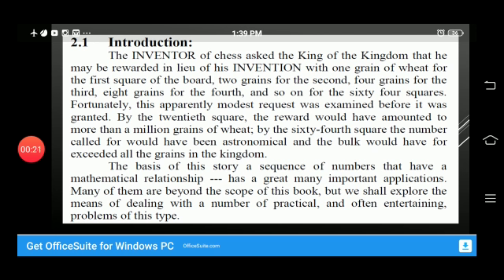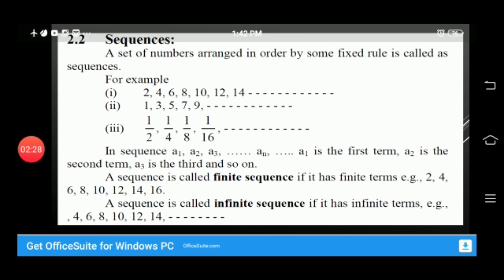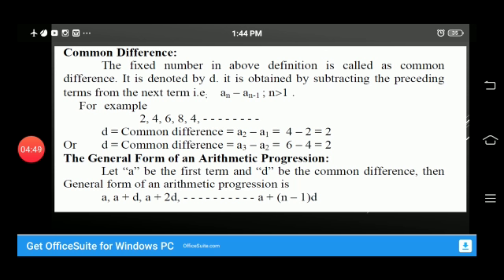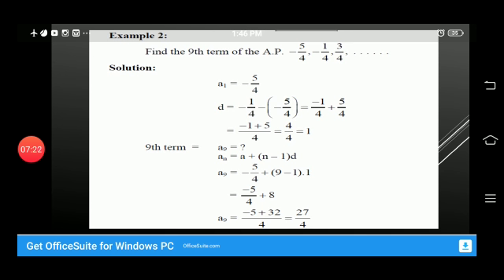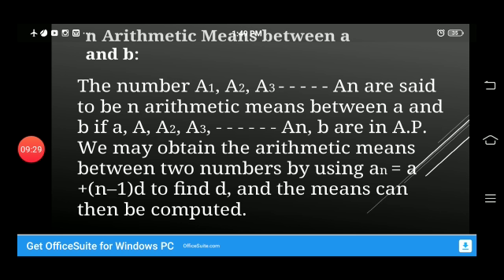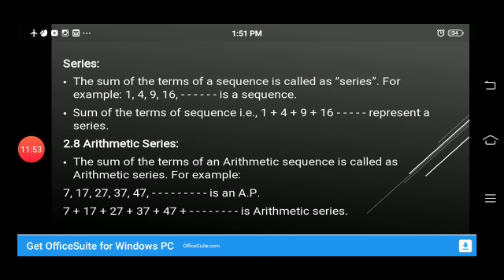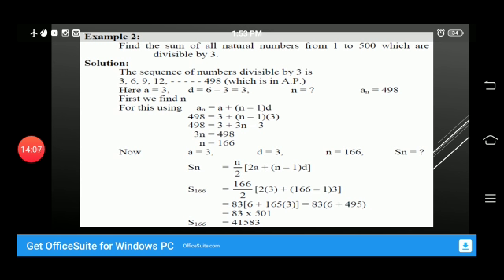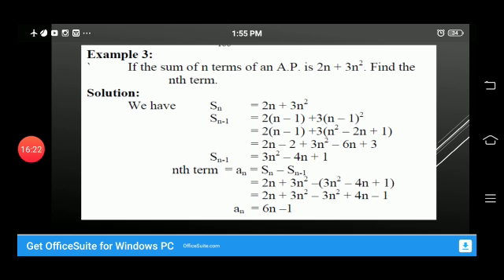Sequences and Series ( Arithmetic Progression)